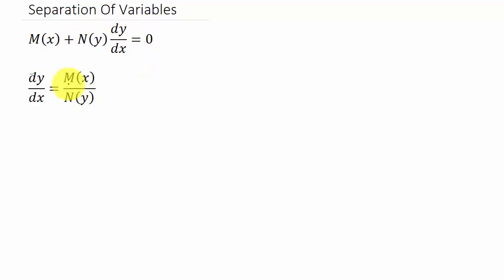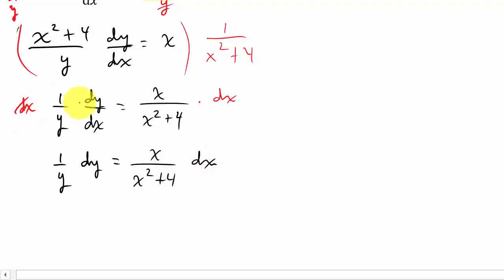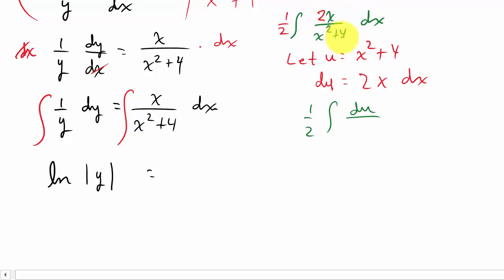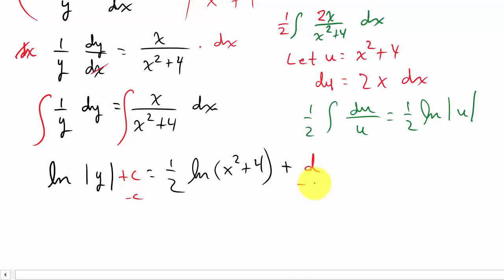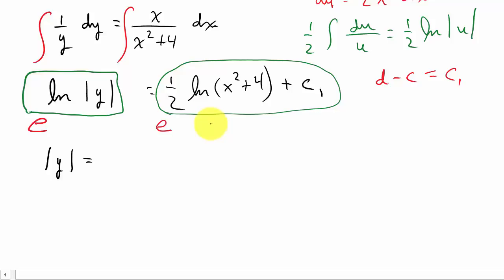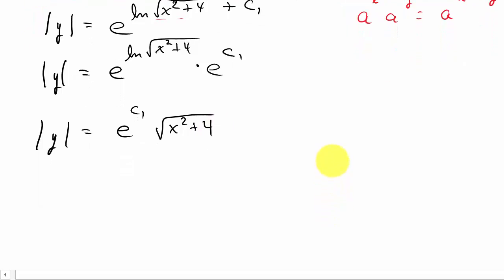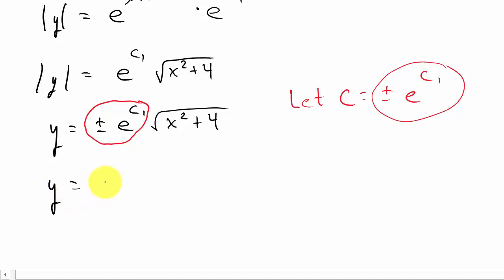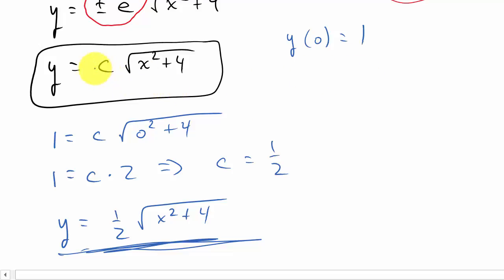Differential Equations Separation of Variable Ex 3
This video shows how to solve differential equations using separation of variables.